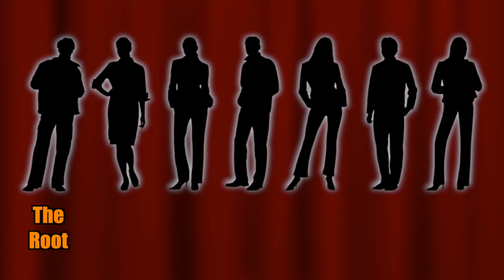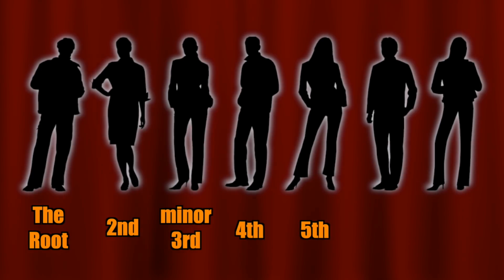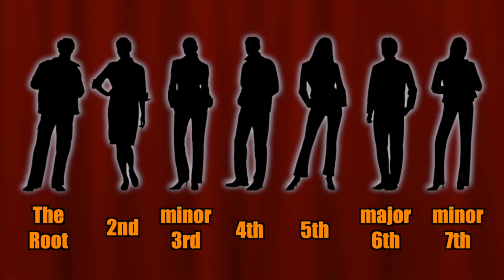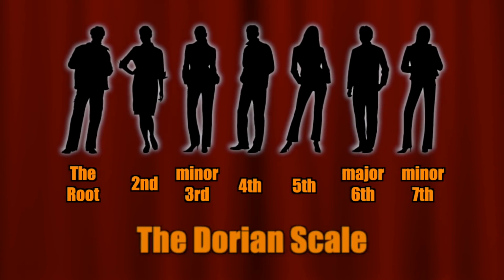You'll NEVER Write Music The Same After You See This!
I started approaching music writing a little differently recently. This innovative way lets me wander and explore unbeaten paths where I can find fresh new ideas. Let me show you how it works in this video.

David’s gear
The Chair!